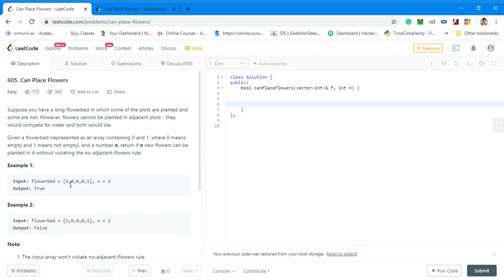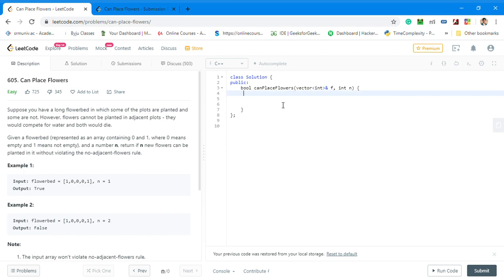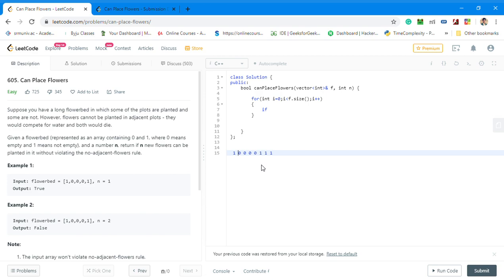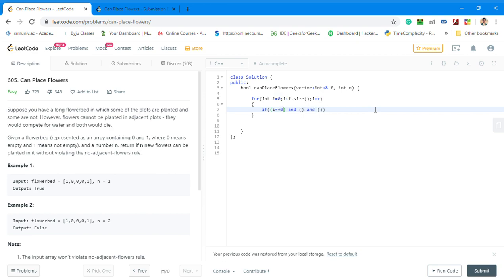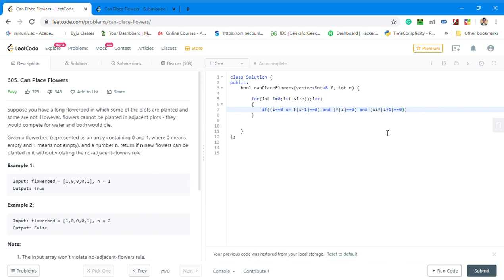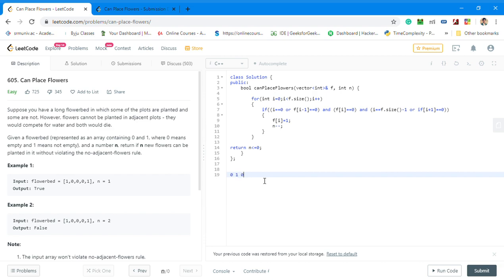605. Can Place Flowers LeetCode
Suppose you have a long flowerbed in which some of the plots are planted and some are not. However, flowers cannot be planted in adjacent plots - they would compete for water and both would die.

Given a flowerbed (represented as an array containing 0 and 1, where 0 means empty and 1 means not empty), and a number n, return if n new flowers can be planted in it without violating the no-adjacent-flowers rule.